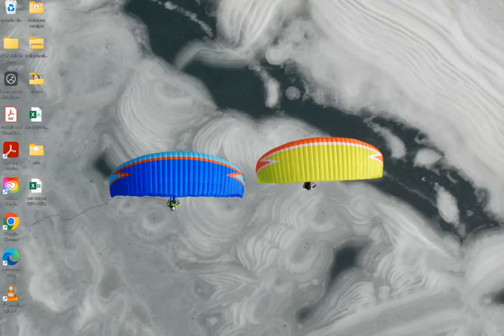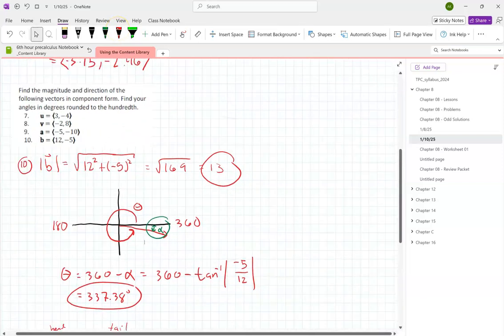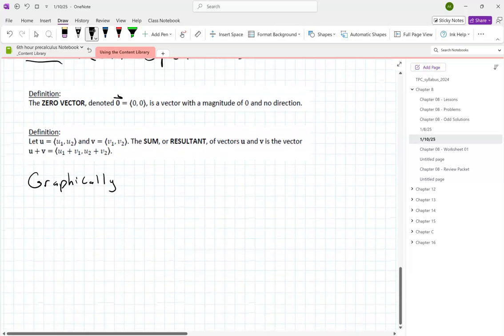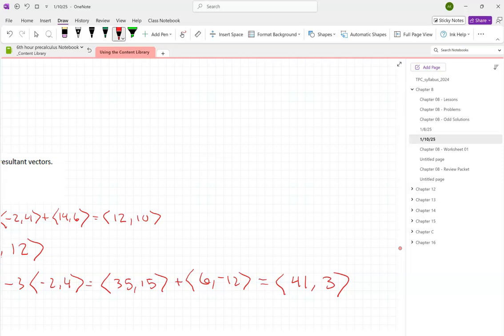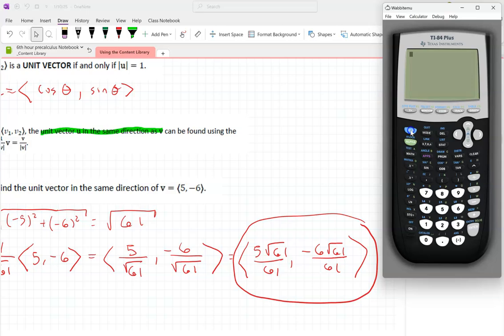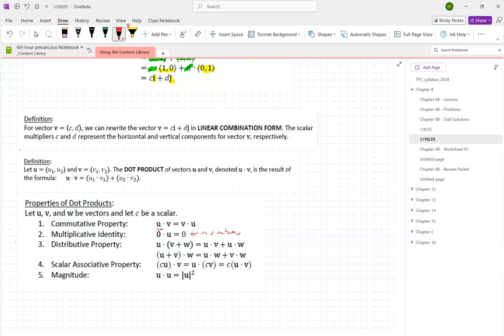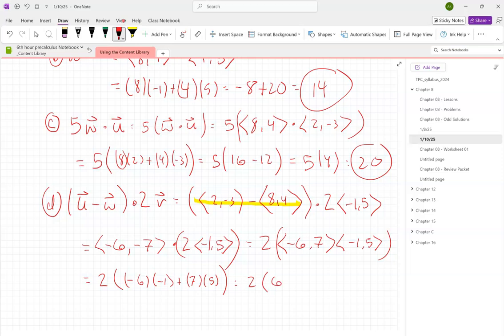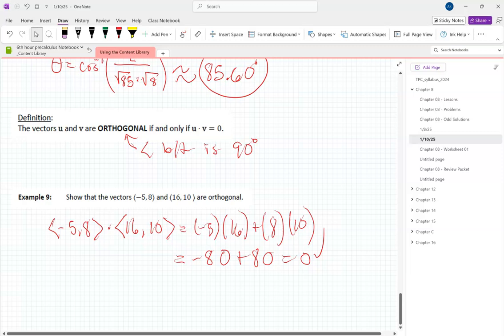1/10/25 TPC - 6th hour